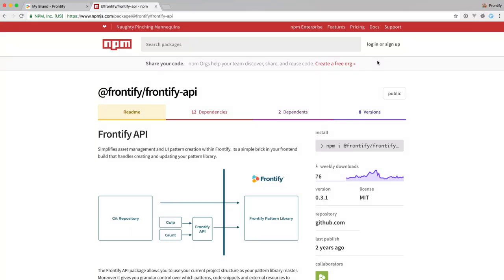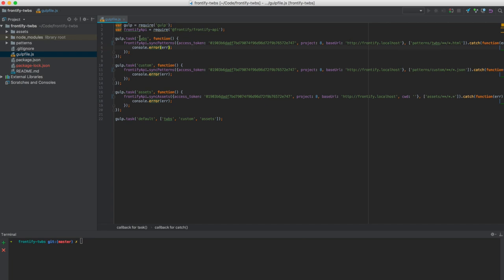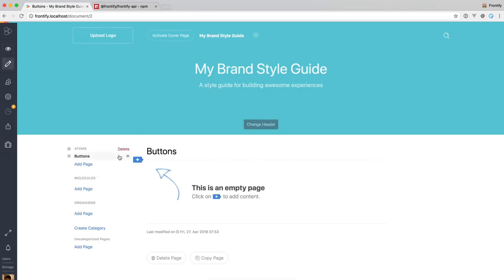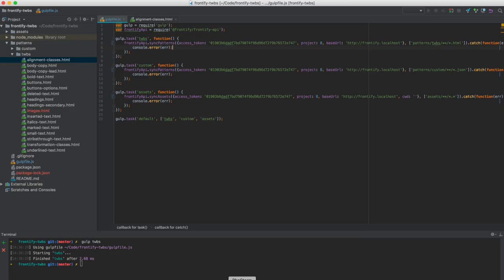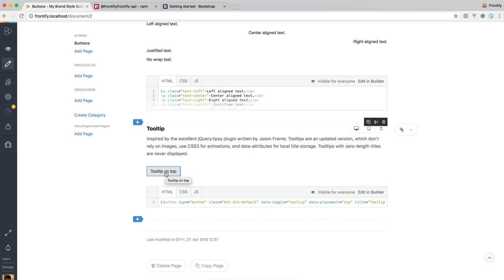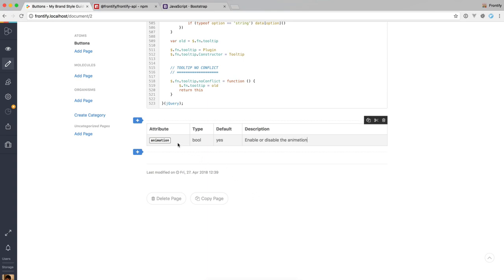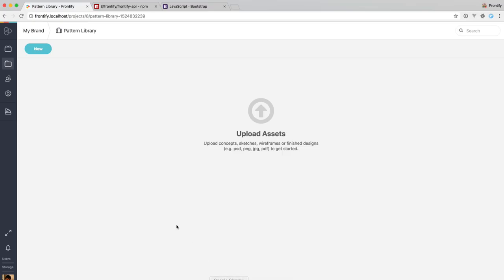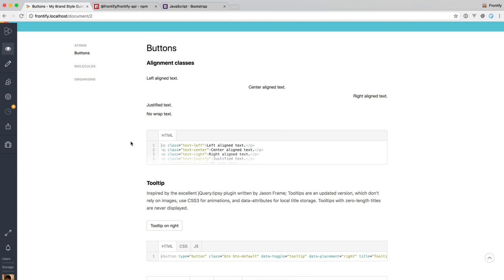Frontify Academy – Pattern Library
Sync your patterns to your Frontify Pattern Library

In this video we’ll cover the following topics:
- Make use of the Frontify API and its documentation
- Create a dedicated Pattern Library
- Get to know the Pattern Library SDK
- List and document UI patterns in your Style Guide
- Sync your patterns and assets using a JSON file
- Add internal or external resources